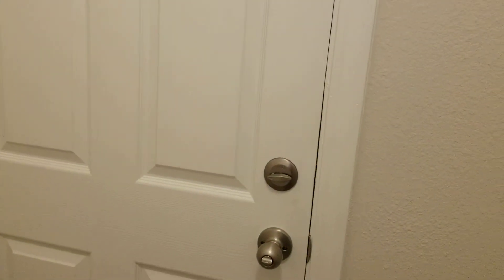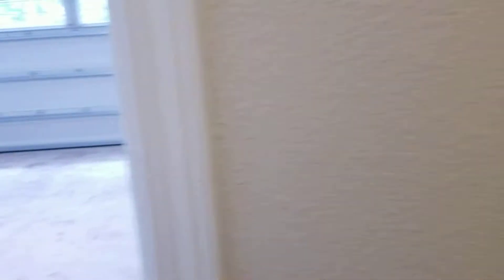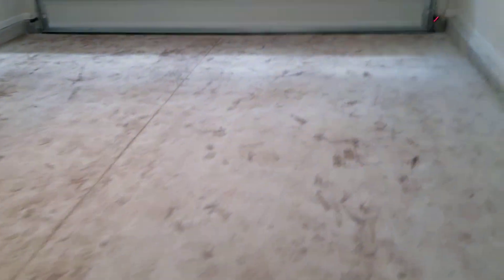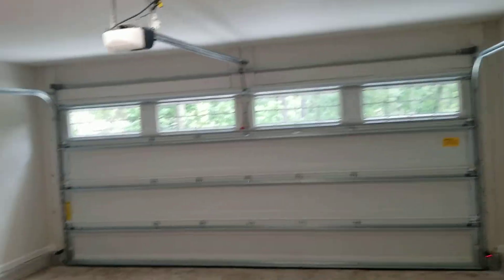8745 Susie St-New Construction Release to Marketing Video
8745 Susie St-Final Walk